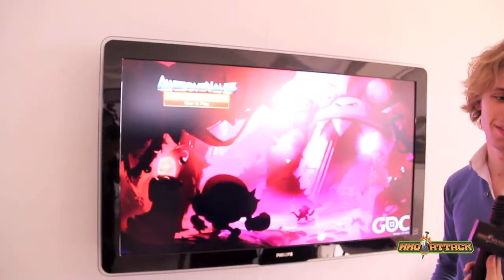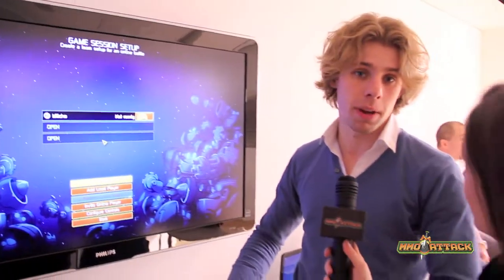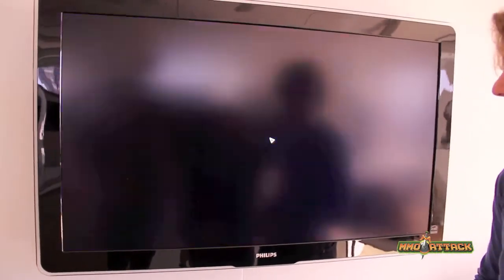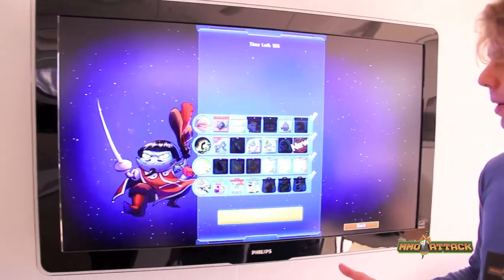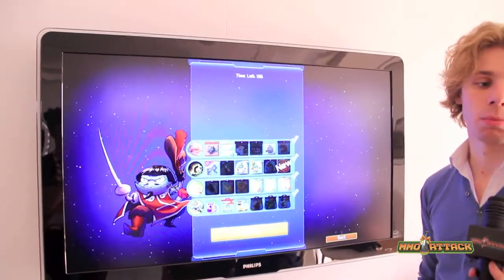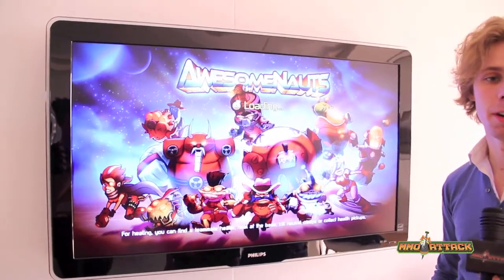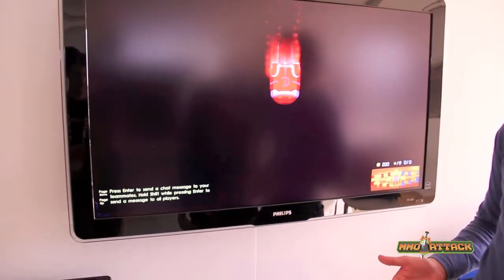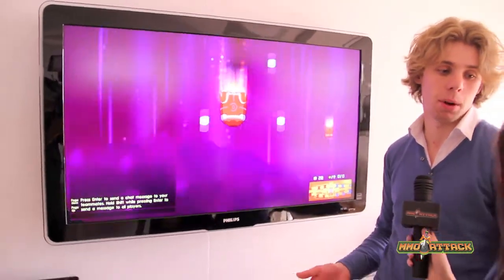Awesomenauts Interview | GDC 2013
We stopped by Ronimo Games at the Dutch Consolate in San Francisco during GDC to speak with Robin Meijer about their awesome game, Awesomenauats.